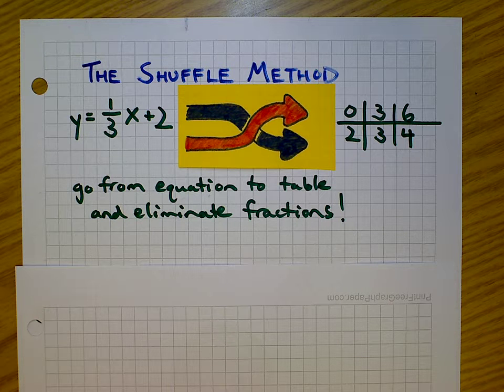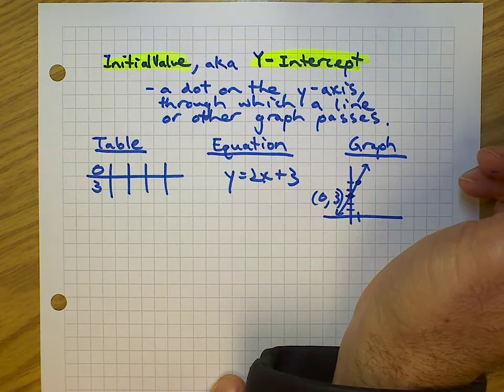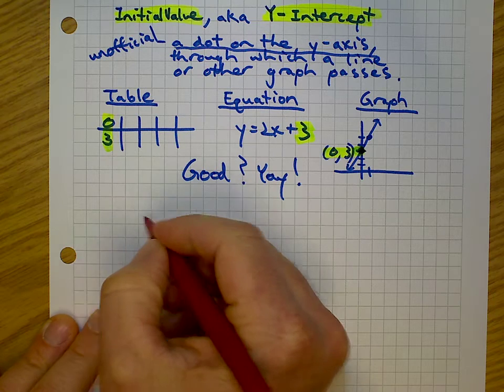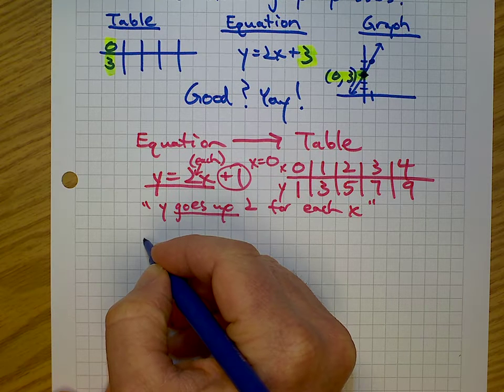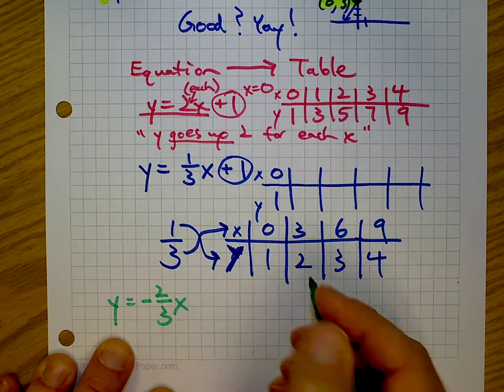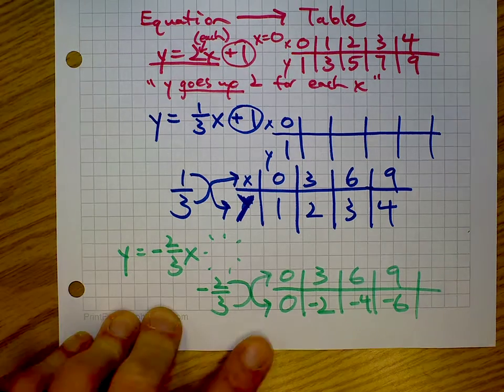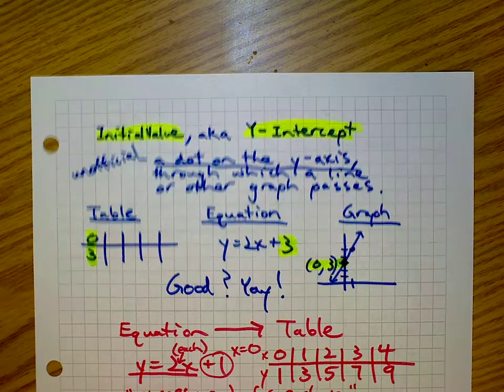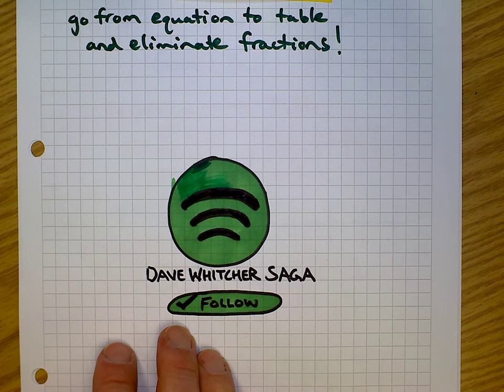Linear Equations and Tables: The Shuffle Method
Here's a quick and easy way to translate a messy, fraction-laden linear equation into a nice, pretty x/y table that has only whole numbers. Why? Sure makes graphing easier!! Check it out!